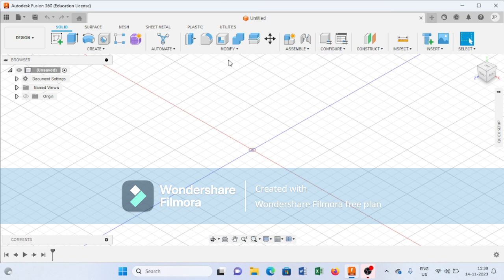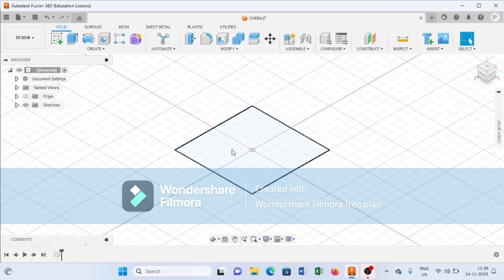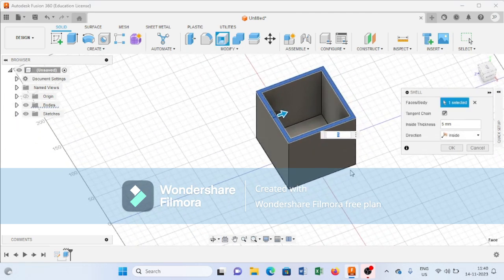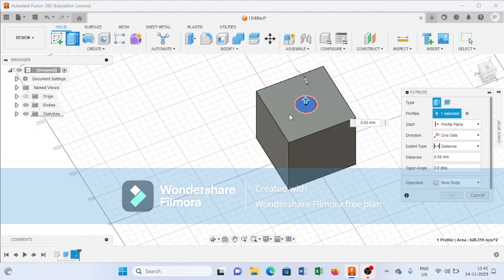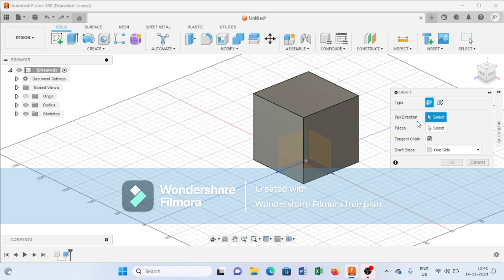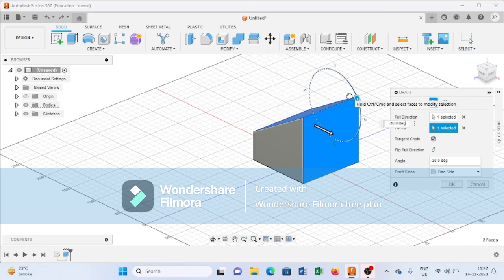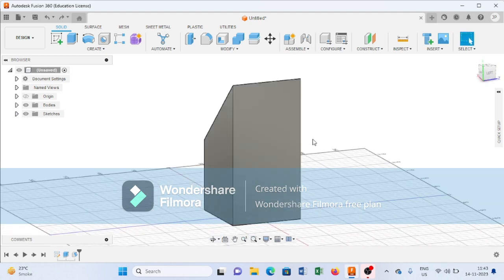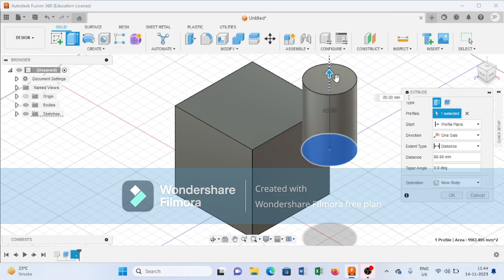Fusion 360: How to use shell Command, Draft Command, Scale Command, and Combine Command Quick tips.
Dear Viewers,
                         This Video Will give an insight how to use the shell Command, Draft Command, Scale Command, and Combine Command.